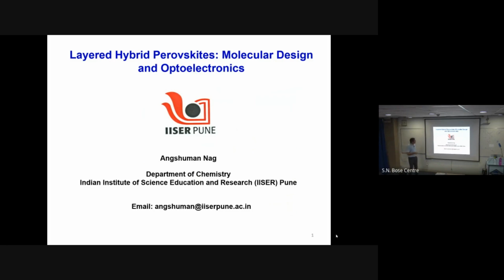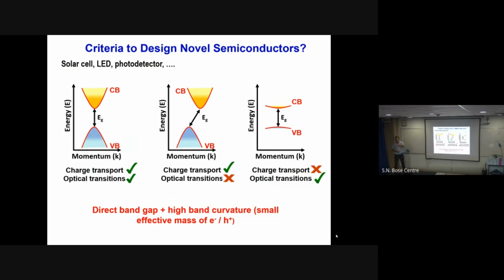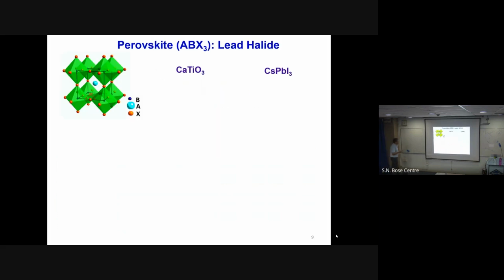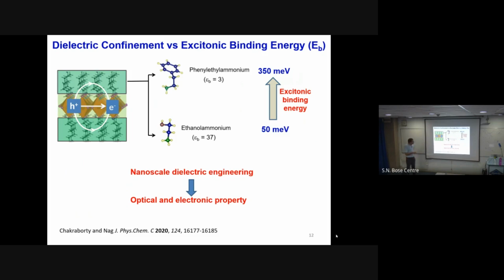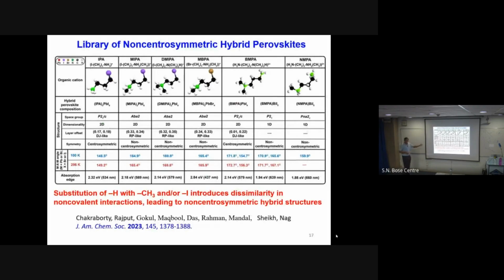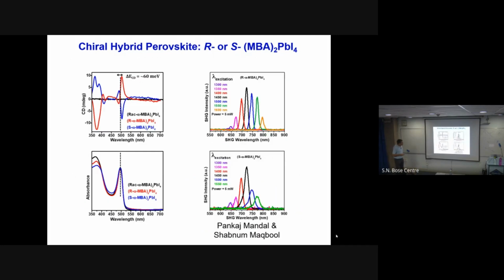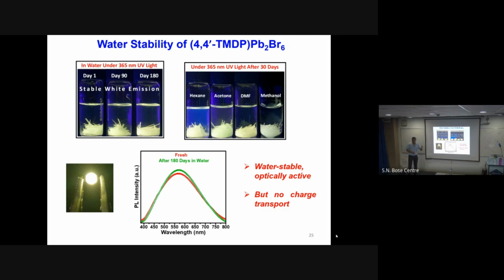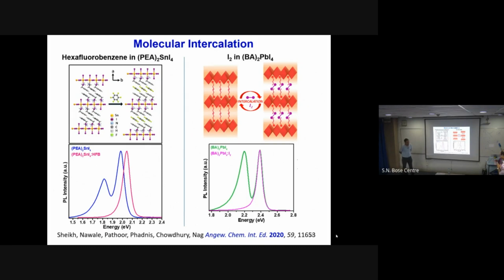Institute Colloquium by Dr. Angshuman Nag, Associate Professor, Department of Chemistry, IISER Pune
Institute Colloquium
Speaker : Dr. Angshuman Nag,
Associate Professor, Department of Chemistry, Indian Institute of Science Education and Research (IISER) Pune.
Talk :  Layered Hybrid Perovskites: Molecular Design and Optoelectronics.